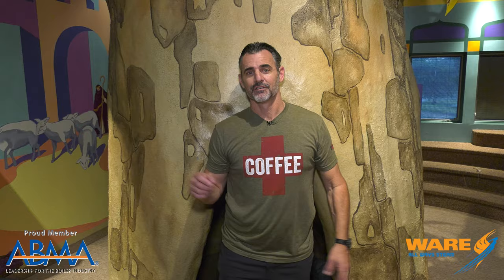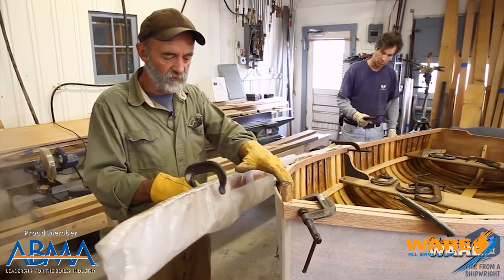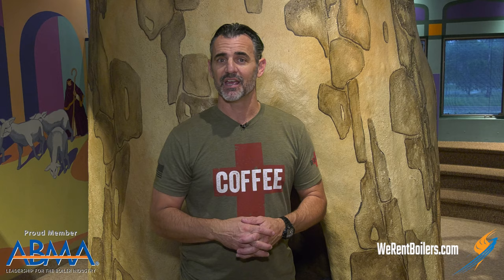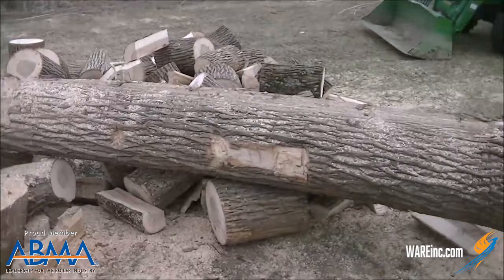Killing the Emerald Ash Borer with Steam - Steam Culture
Learn how steam can help kill the Emerald Ash Borer and save our ash trees.

On this episode of Steam Culture, Brent talks about how researchers are using steam to kill off emerald ash borers in firewood to stop the spread of this invasive tree killer.

We offer nationwide boiler rental. Get a quote within an hour!

4steamware.com - Purchase clever, steam industry themed t-shirts. All proceeds go to Kosair Charities.